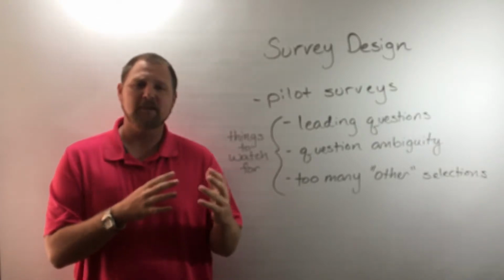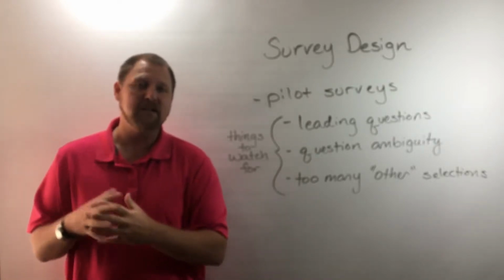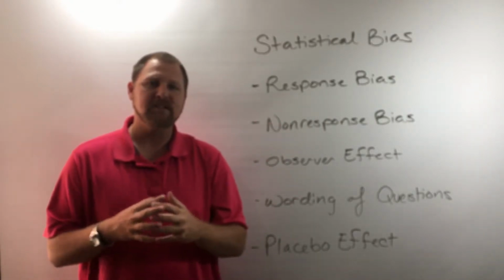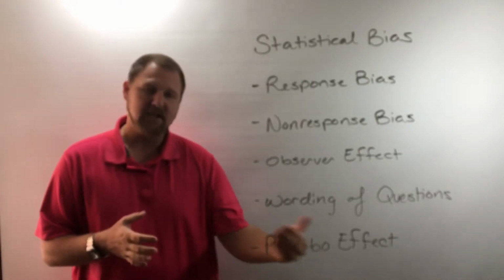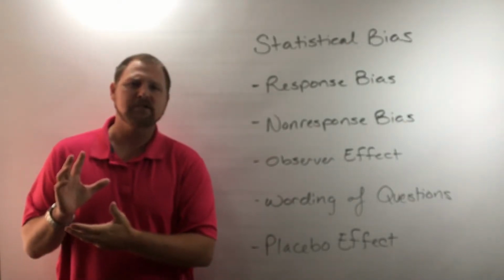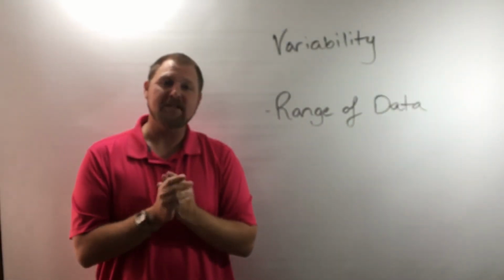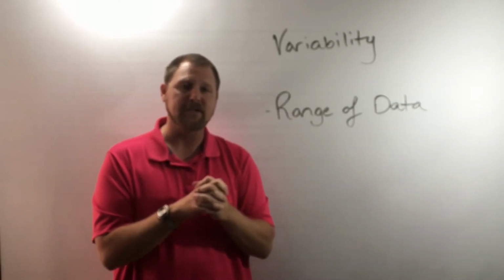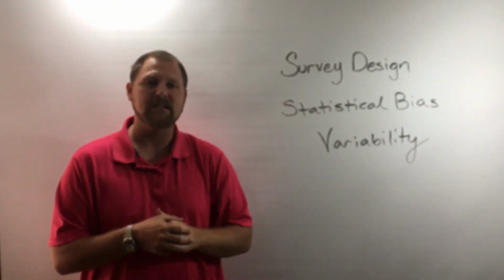Survey Design, Statistical Bias & Variability